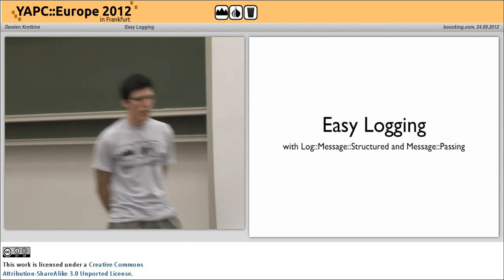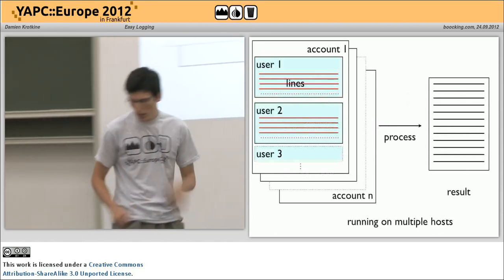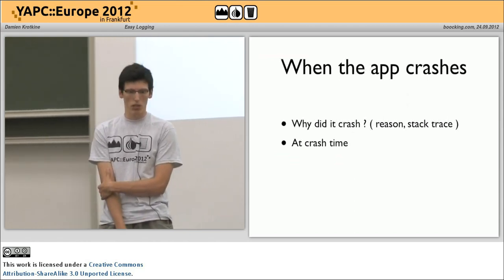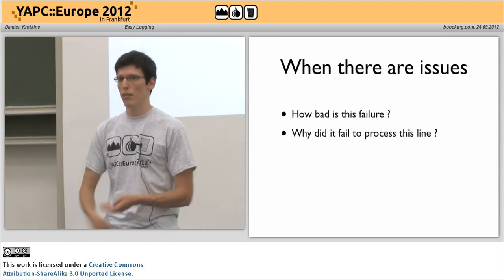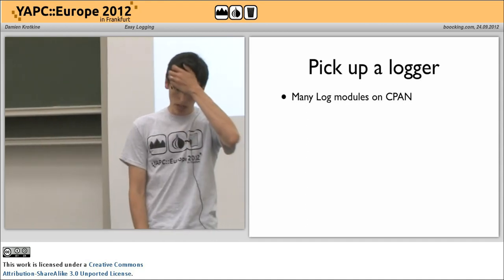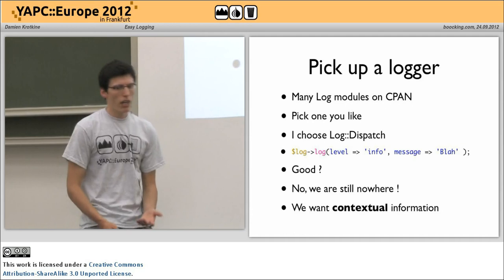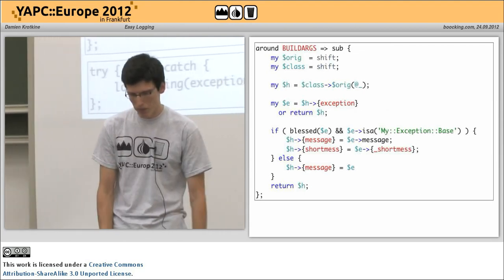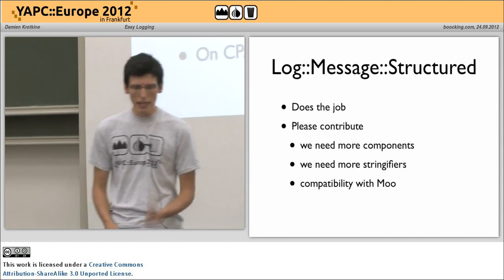Easy Logging 4147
Tuesday 2ndTrack